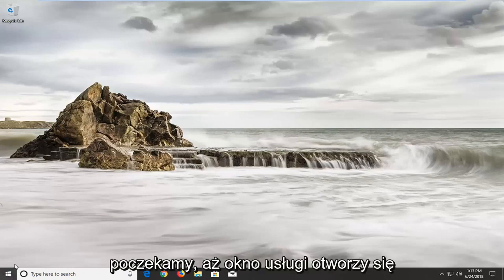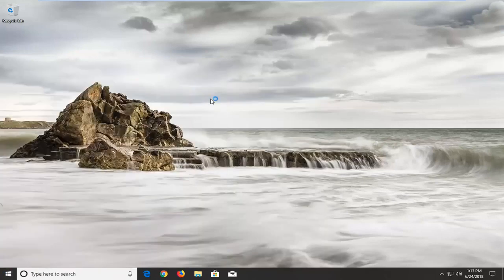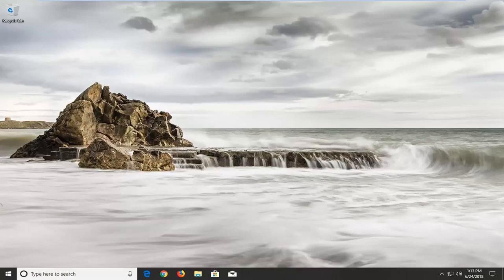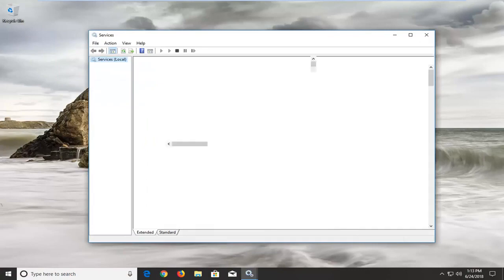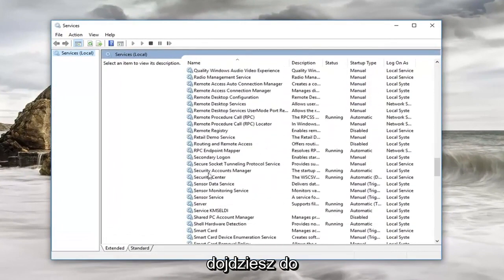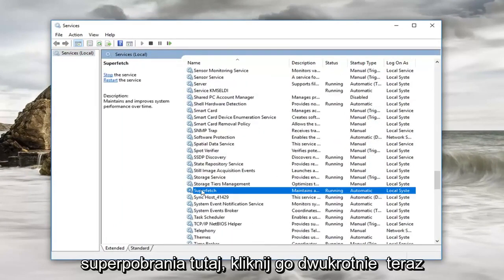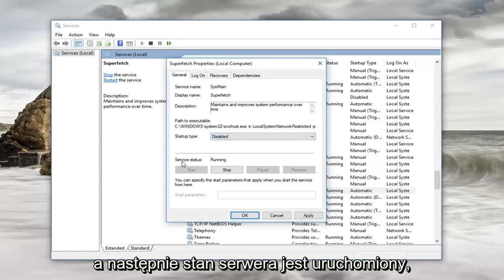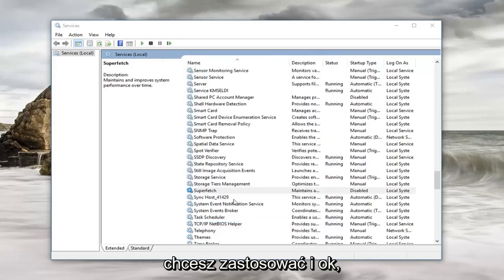Jak naprawić wysokie użycie procesora przez „Host usługi: system lokalny (sieć ograniczona)”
Napraw hosta usługi Lokalna usługa sieciowa Ograniczone wysokie użycie procesora.

Na niektórych komputerach z systemem Windows 10 grupa procesów "Host usługi: system lokalny (z ograniczeniami sieciowymi)" w Menedżerze zadań może wykorzystywać dużą ilość zasobów procesora, dysku i pamięci. Oto jak to naprawić.

Niedawno zauważyliśmy ten problem na jednym z naszych komputerów z systemem Windows 10. Ustaliliśmy, że problemem była usługa Superfetch, chociaż Menedżer zadań systemu Windows tego nie wskazał.

Superfetch jest dostępny tylko na komputerach z tradycyjnymi mechanicznymi dyskami twardymi — nie na dyskach półprzewodnikowych. Obserwuje najczęściej używane aplikacje i ładuje ich pliki do pamięci RAM, aby przyspieszyć działanie po ich uruchomieniu. W systemie Windows 10 błąd może czasami powodować, że Superfetch używa absurdalnej ilości zasobów systemowych.

Aby rozwiązać ten problem, zalecamy wyłączenie usługi Superfetch. Powinieneś wyłączyć usługę Superfetch tylko wtedy, gdy faktycznie masz ten problem, ponieważ może to przyspieszyć uruchamianie aplikacji, jeśli masz mechaniczny dysk twardy. Jeśli jednak proces Superfetch wymknie się spod kontroli i pochłonie wszystkie twoje zasoby, wyłączenie go przyspieszy twój komputer.